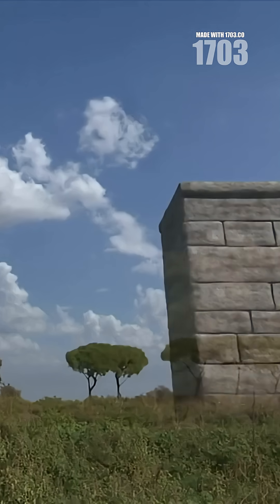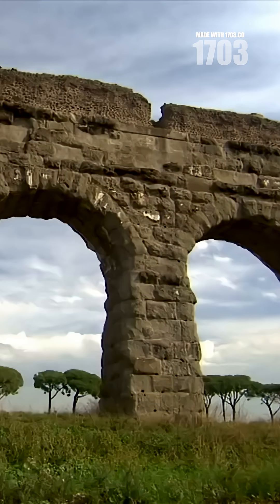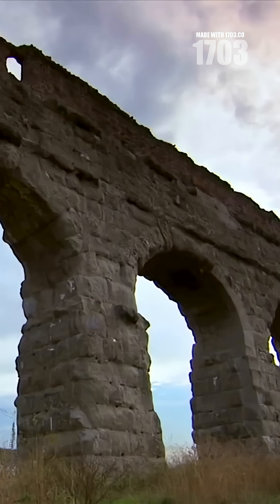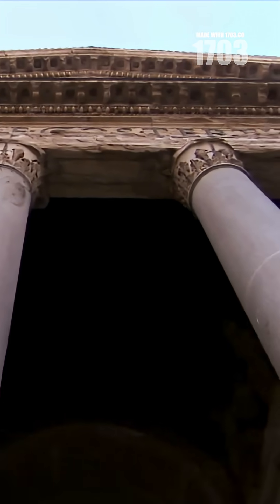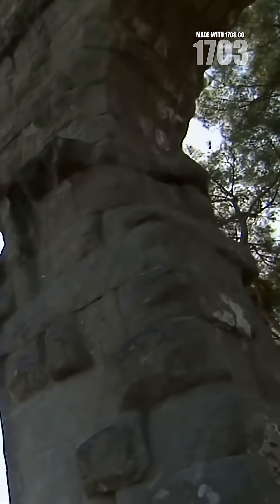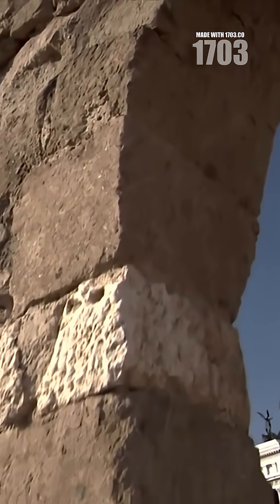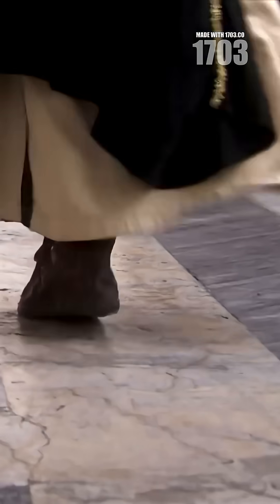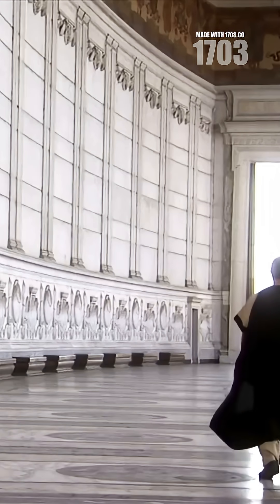Ancient Roman Concrete: The 2,000-Year-Old Recipe That Outperforms Modern Materials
🏛️ Discover the incredible ancient Roman secret to indestructible buildings - opus caementicium! Unlike our modern concrete, this remarkable mixture actually strengthens over time and can even self-repair in seawater! 🤯 From the perfect dome of the Pantheon to structures still standing after 2,000 years, Roman concrete proves they weren't just building - they were building for eternity. Today's engineers are still learning from their genius!